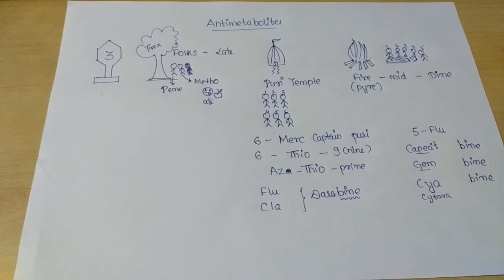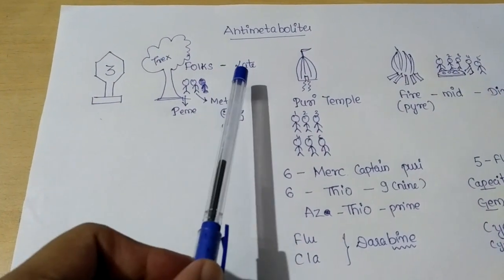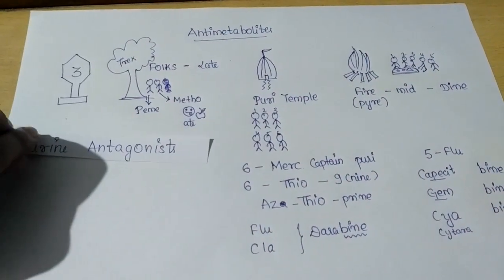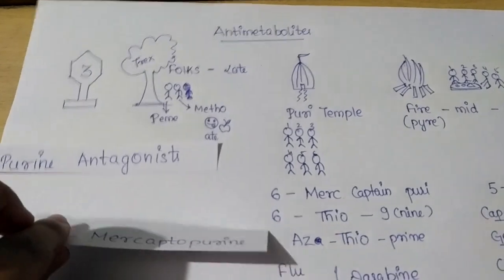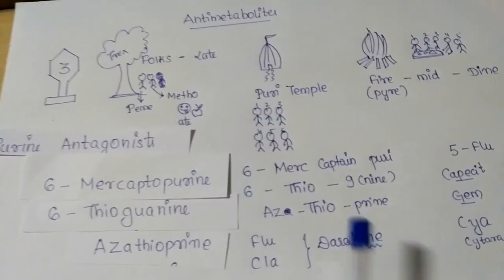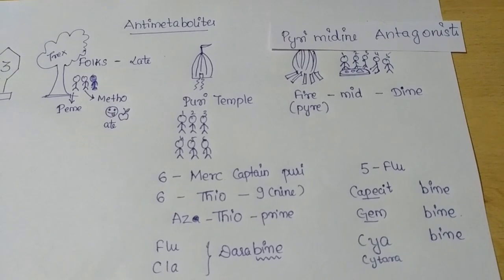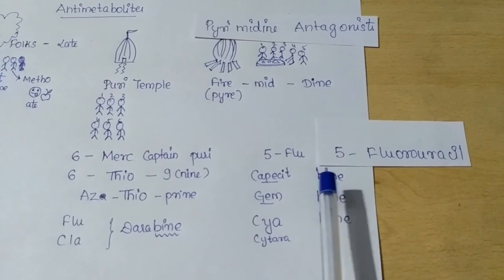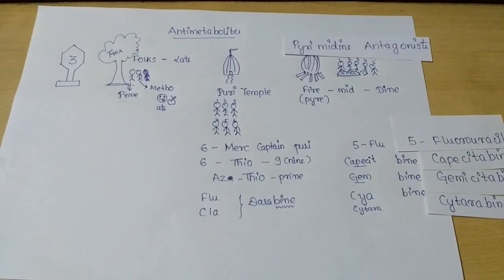Cytotoxic drugs part 3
Cytotoxic drugs part 3 : antimetabolites.